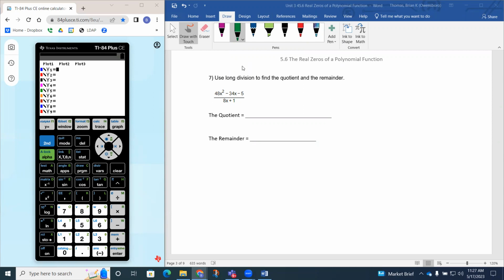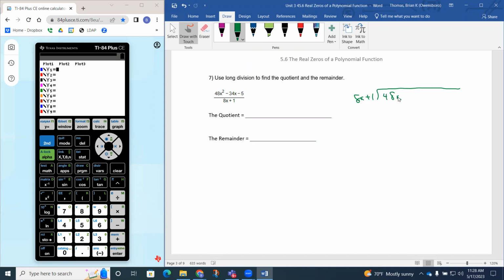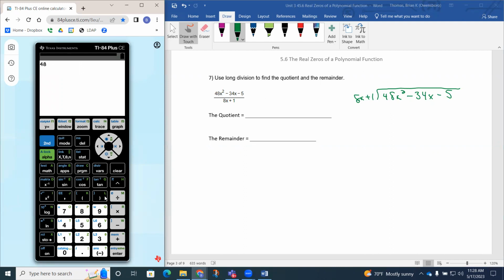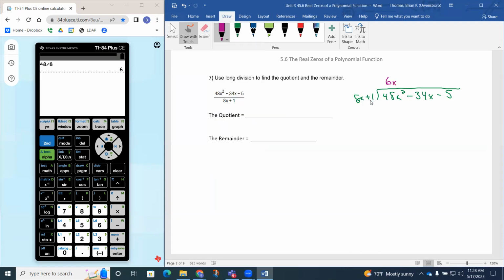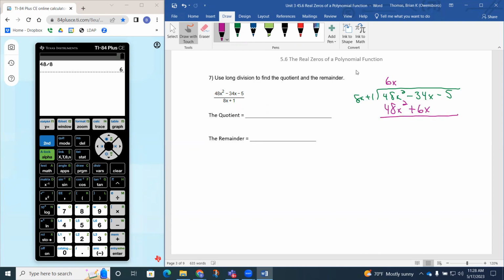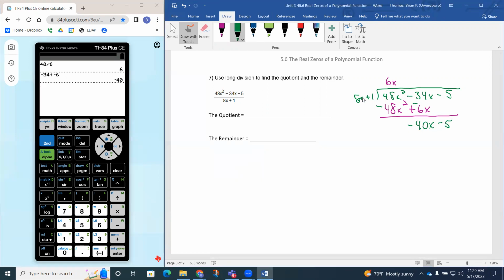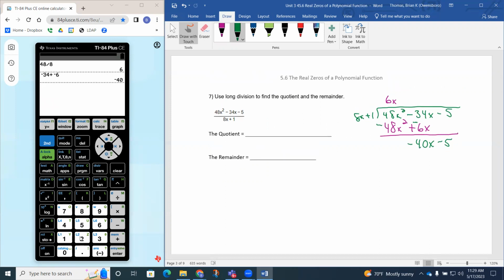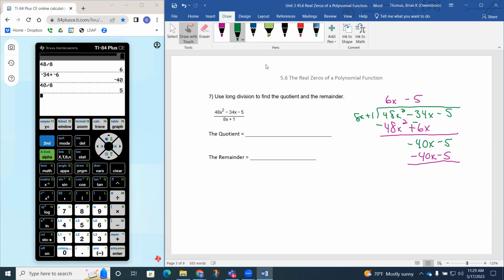U3 5.6 Question 7